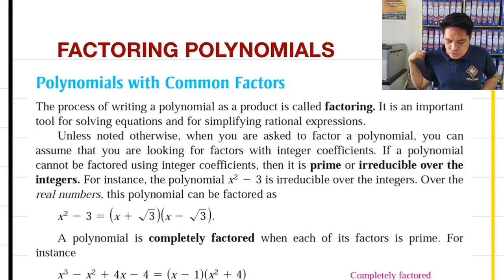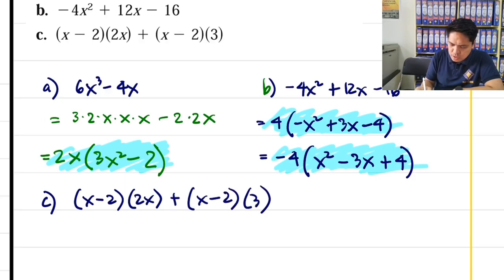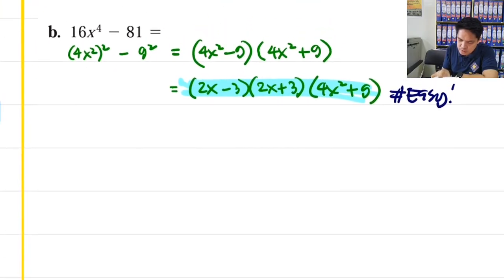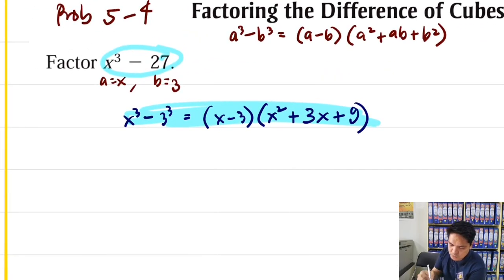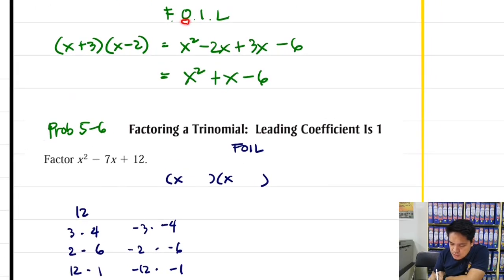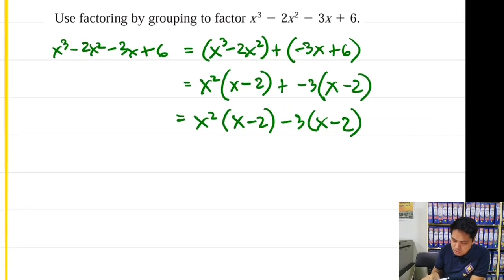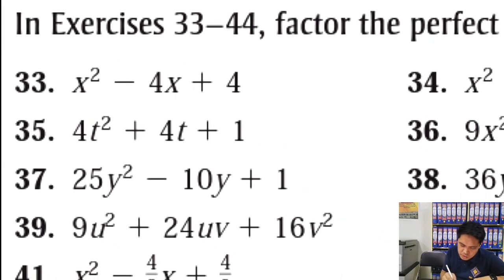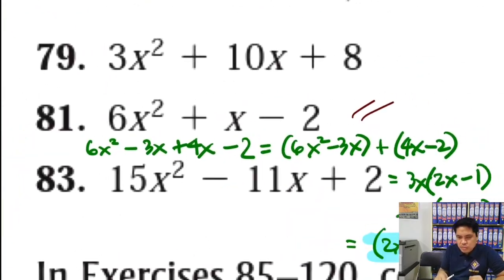Bridging Course Lesson 5: FACTORING POLYNOMIALS